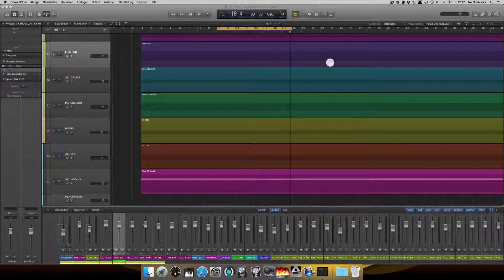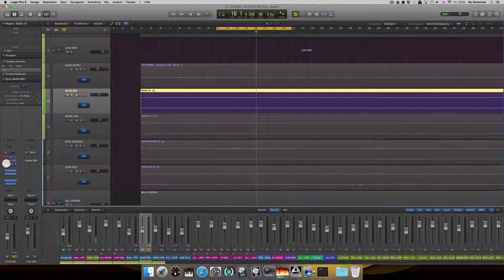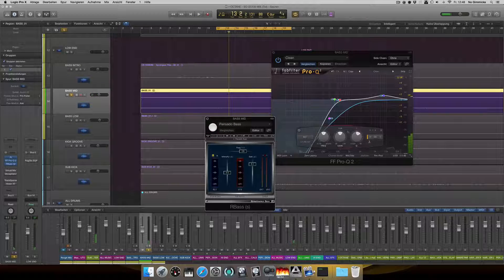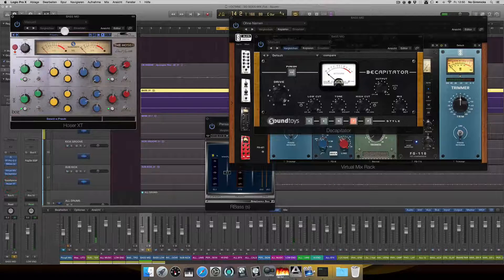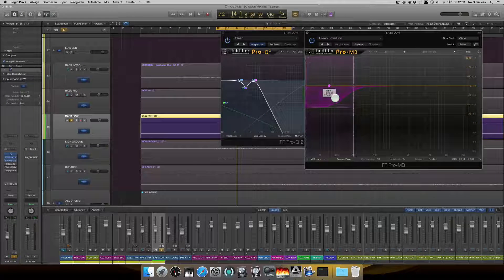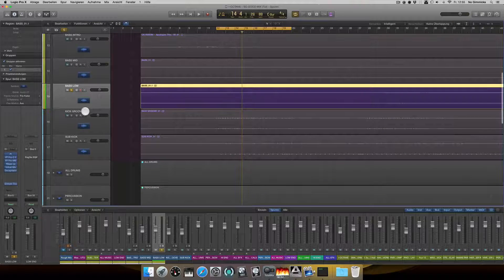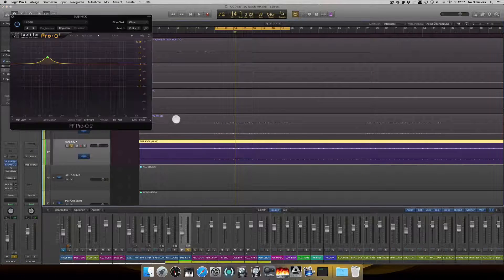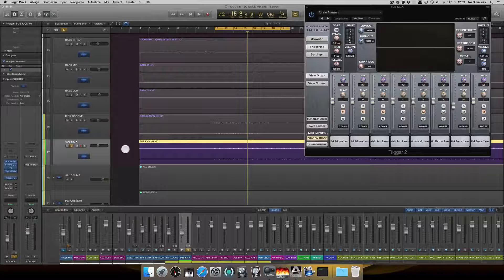MIXING KICK + BASS (LOW END) I-OCTANE "SUH GOOD" PART 2/4 (Dancehall Mixing Tutorial) Logic X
Mixing I-Octane - Suh Good (Seanizzle Records) | Part 2/4 - KICK + BASS